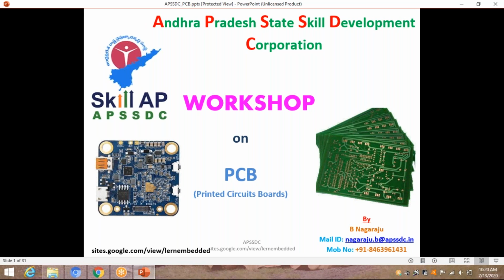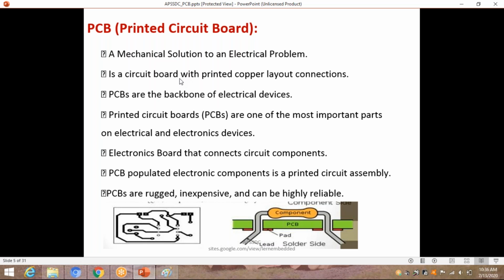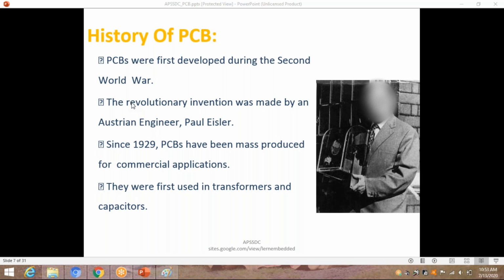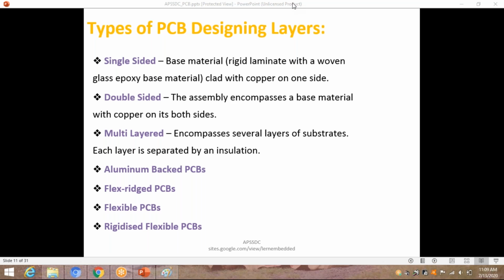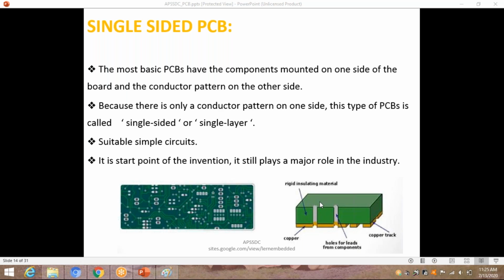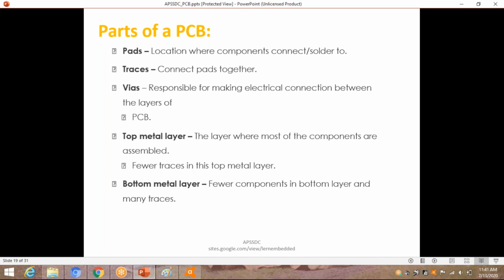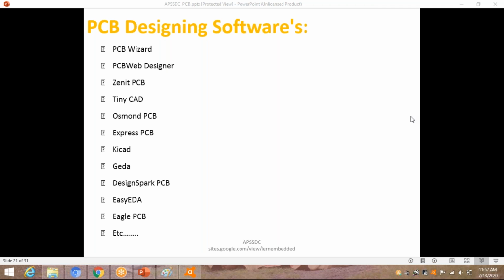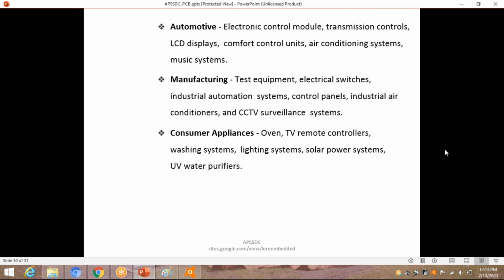APSSDC PCB DESIGNING PART 1 SUMMER TRAINING PROGRAM # STUDENT SKILL DEVELOPMENT # GO TO MEETINGS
This  Video is a Recorded sessions of APSSDC STP program in Go to meetings  during lockdown many of the  students cannot participate in the program because of various reasons but by this Videos we can get a  some what idea to this PCB designing course
This total course consists nearly 10-12 parts

Below I had attached the software drive link

NOTE::
THIS VIEDO IS UPLOADED IN WELFARE OF STUDENTS IF ANY OF  MISTAKES TAKES PLACE PLEASE FORGIVE ME AND TELL ME ABOUT IT IN COMMENTS

THIS VIEDO IS UPLOADED THINKING THAT STUDENTS CAN IMPROVE THEIR SKILLS IN THIS PANDEMIC SITUATION

I am not responsible for any of it

Friend who are willing to learn this  PCB designing course should meet the below system requirements

System/Laptop Specification:

1.Ram Size: Minimum 1GB
2.Processor: Minimum i3 or Above
3.OS: any os not a problem.

THANKS TO APSSDC AND RESPECTED FACULTY   FOR CONDUCTING THIS WONDERFUL SESSIONS

        will be uploaded shortly